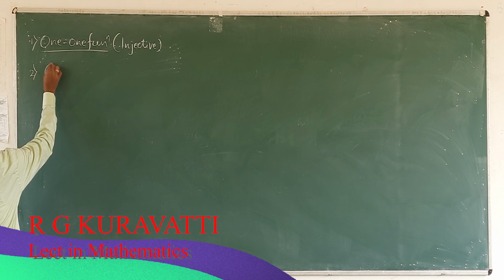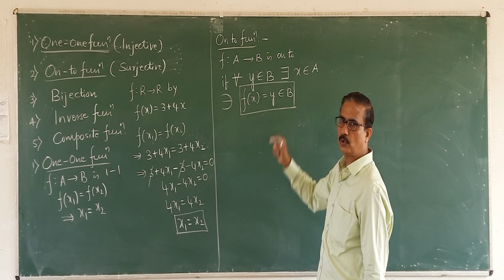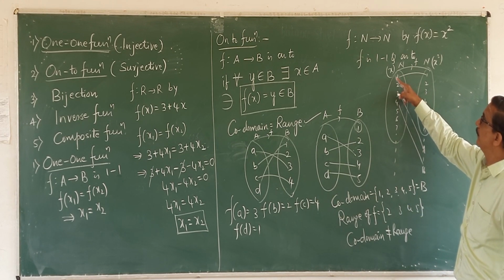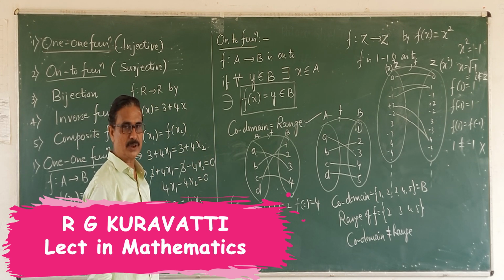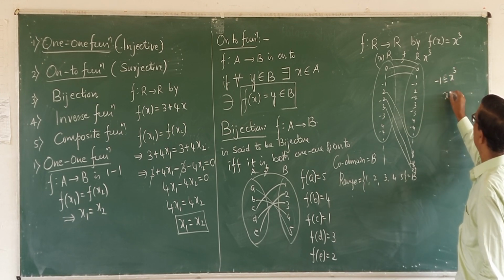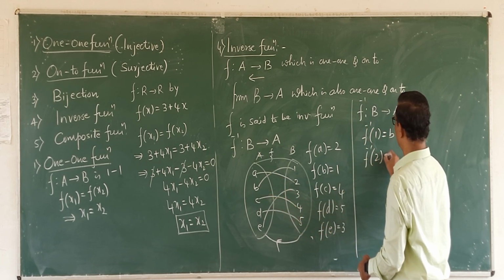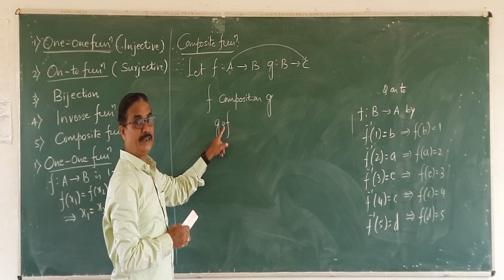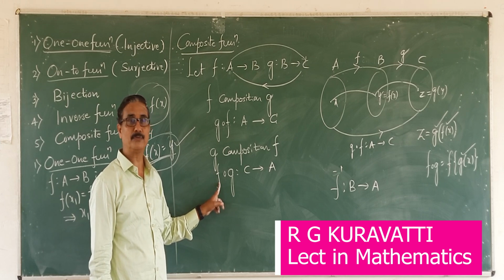RELATION AND FUNCTION-07|| TYPES OF FUNCTION || PU2